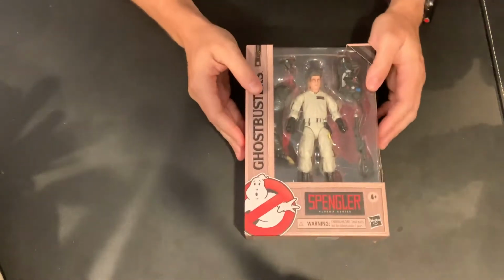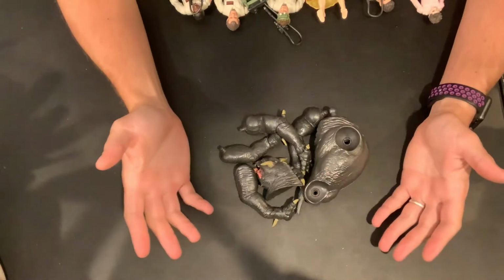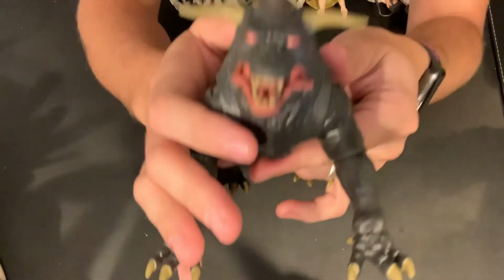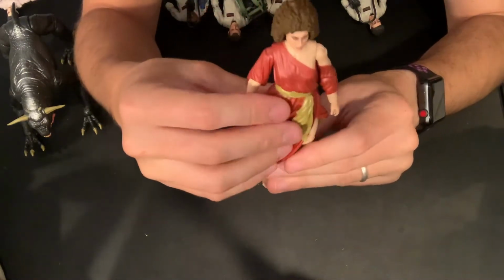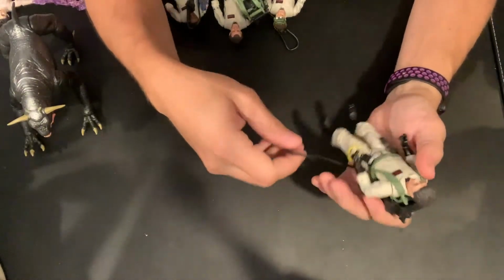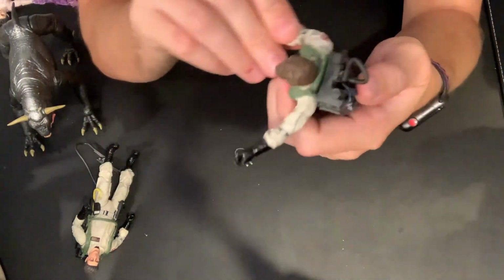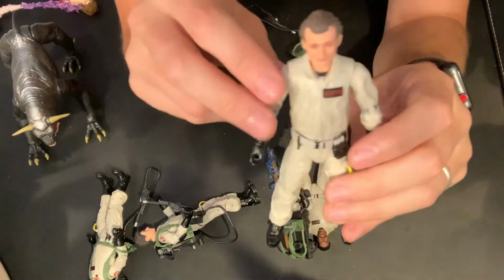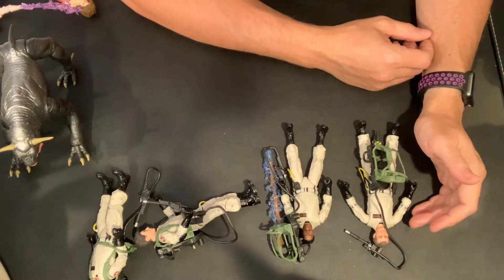Unboxing the Hasbro Ghostbusters Series Wave 1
Who ya gonna call? This week Erik unboxes Wave 1 of Hasbro's Ghostbusters Plasma Series! Are these figures the real deal, or they a bunch of Twinkies? Watch and find out and remember, don't cross the streams!